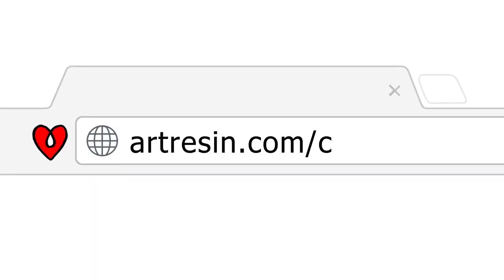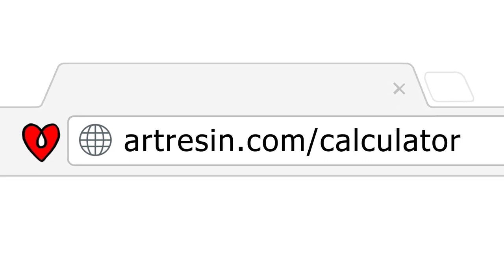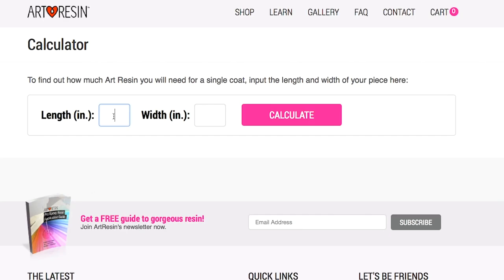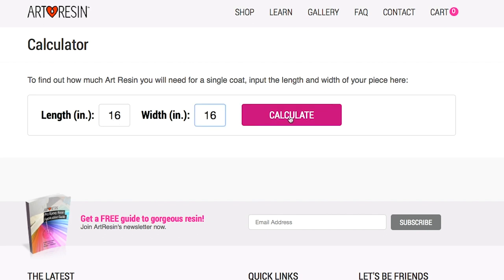What Kind Of Coverage Can I Expect From ArtResin?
Q:  What Kind Of Coverage Can I Expect?

A:  ArtResin self-levels at about 1/8” when it’s on a flat surface so as a general rule of thumb, every 4 oz of resin and hardener combined ( 2 oz resin mixed with 2 oz of hardener ) should cover about 1 square foot.

To make the math simple, we have a handy Resin Calculator Simply punch in the length and width of your piece and our Resin Calculator will tell you exactly how much ArtResin you need as well as make a recommendation for what size kit makes sense for you.

One little tip:  when you’re measuring your ArtResin, it’s always best to have a little bit more than not enough. It's no fun to have to mix up more ArtResin right at the very end!

NOTE - Recommended amounts on the Resin Calculator are based on a 1/8" pour. If you want to do multiple 1/8" pours, you'll need more ArtResin to cover the same surface area.